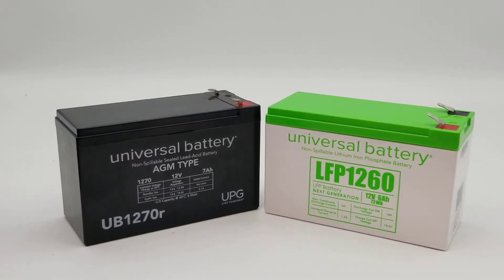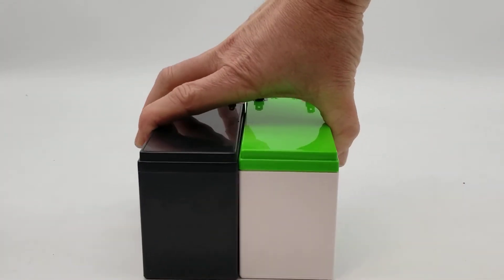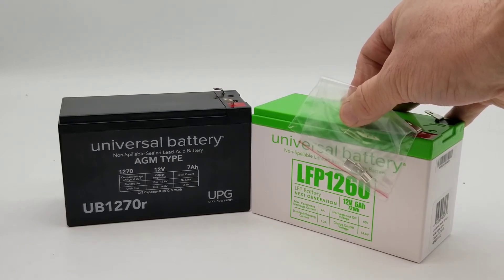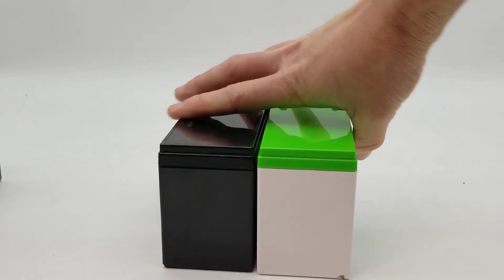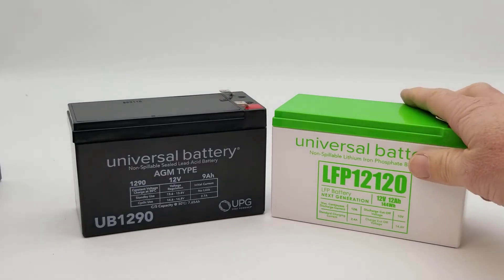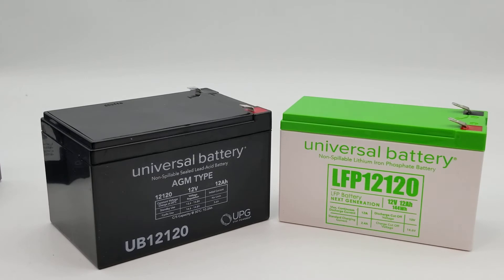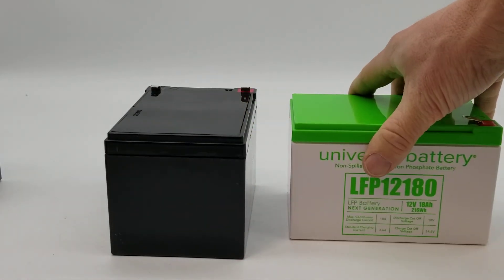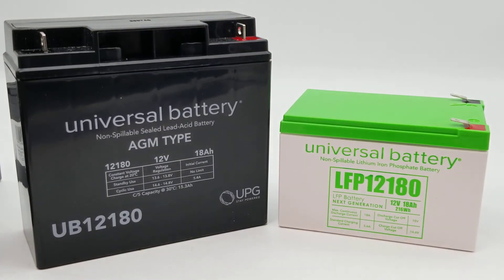Battery Case Size Comparison - LiFePO4 (LFP) Battery vs Sealed Lead Acid Battery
In this video we will compare the case sizes of UPG LFP batteries vs Sealed Lead Acid batteries case size.